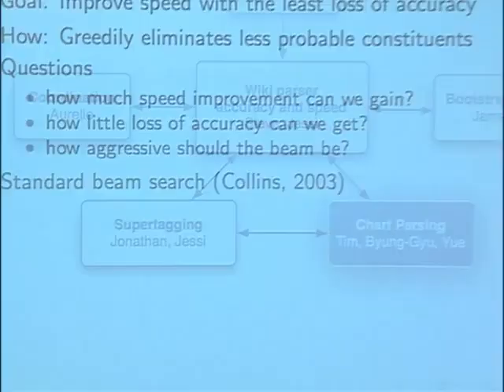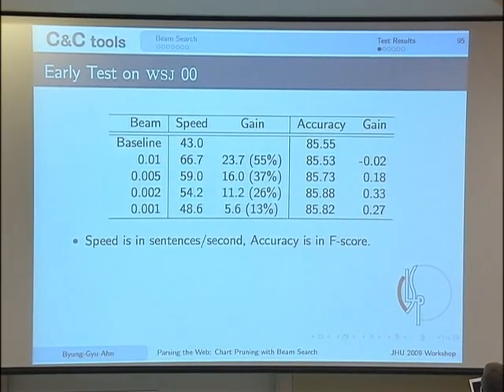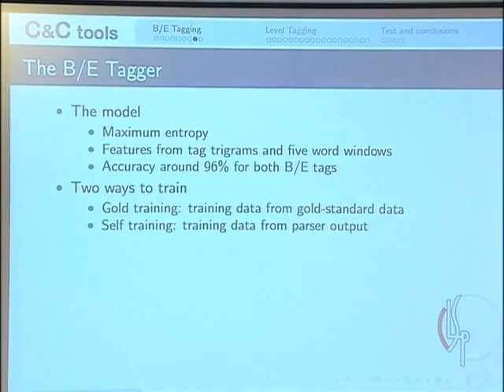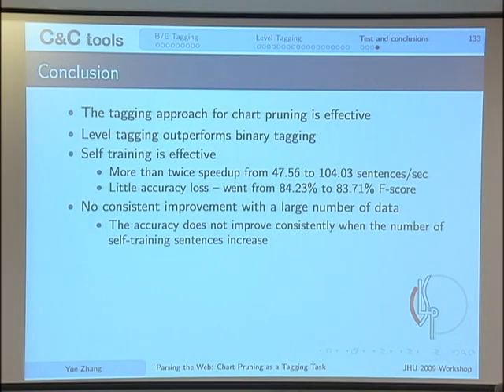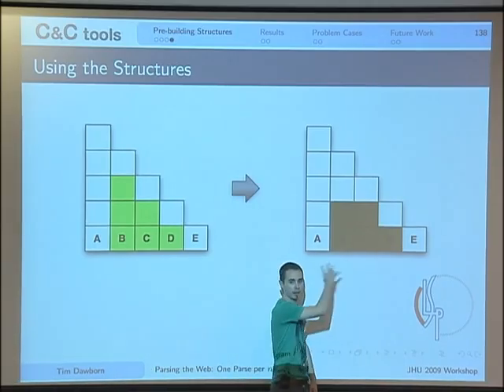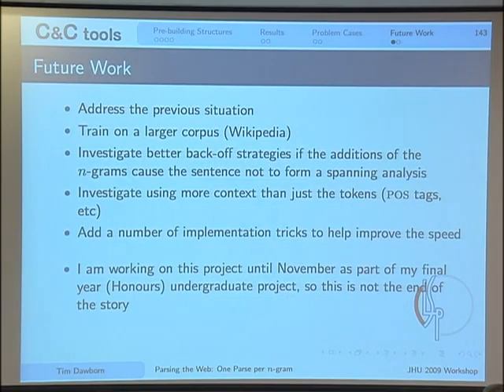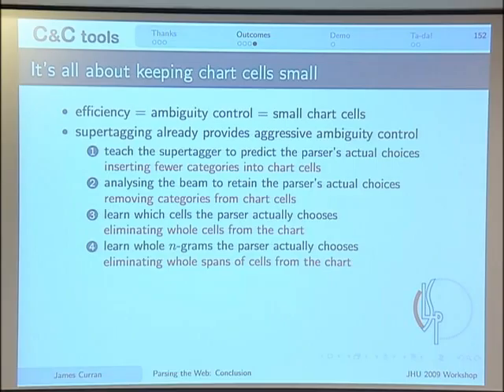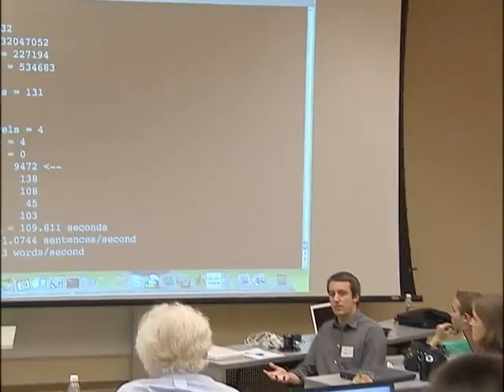Workshop 2009: Closing Presentations: "Parsing the Web: Large-Scale Syntactic Processing"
2009 July 29